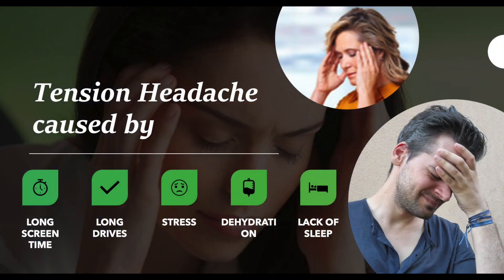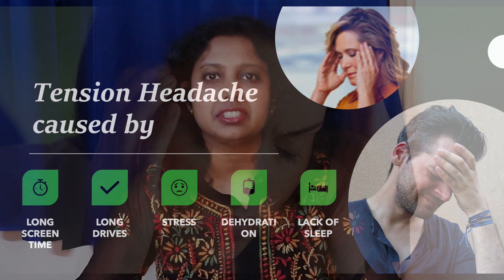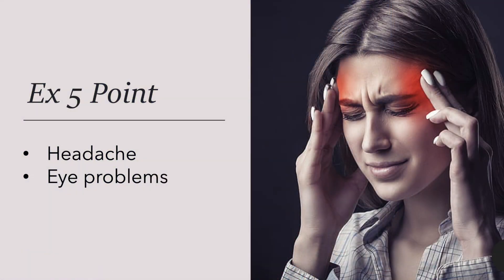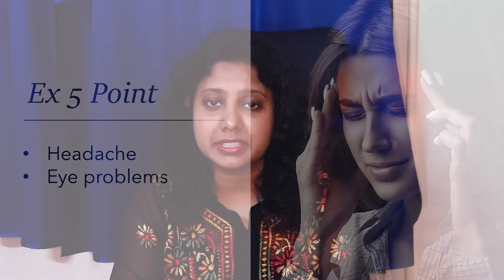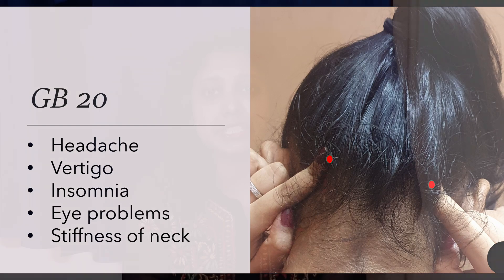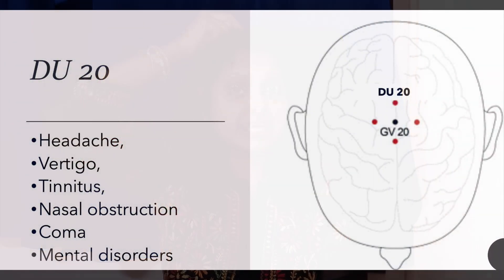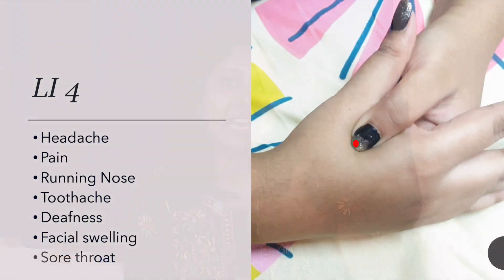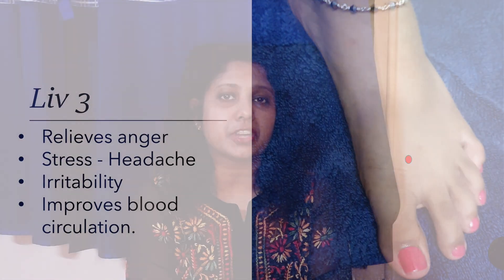Acupressure for Headache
Simple acupressure for Headache. Immediate relief.
How to get rid of  headache?
Are you having frequent headache? This simple acupressure technique will help you to stop using pain medication.
Spend 30 seconds to 1 min on each point. Apply firm pressure in circular motion while breathing steadily.
A tension-type headache (TTH) is generally a mild to moderate pain. This type of headache is like a tight band around the forehead. A tension-type headache is the most common type of headache.
Some of the most common causes include staring at screens for hours, driving for long periods of time, stress, dehydration, lack of sleep and many more.